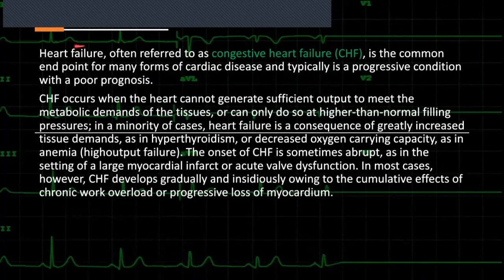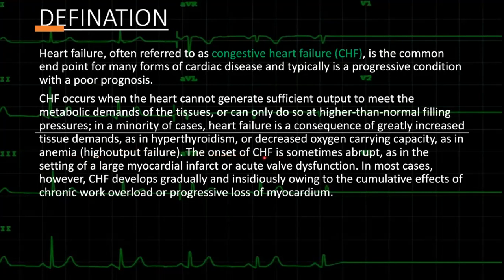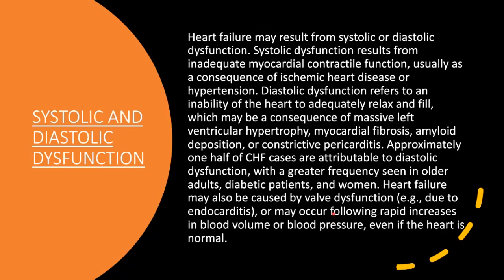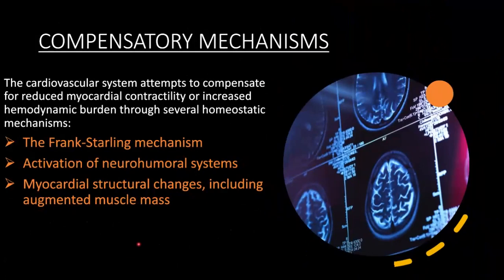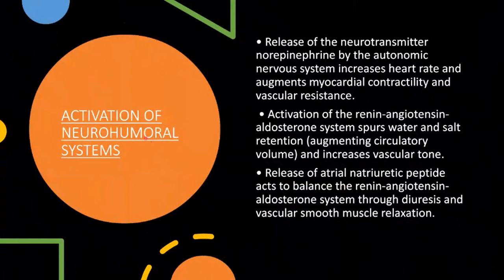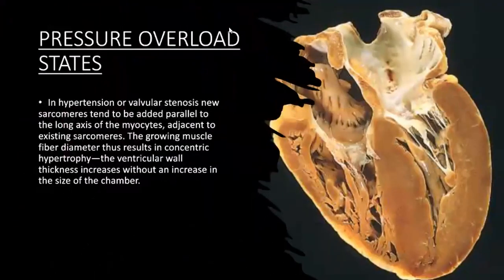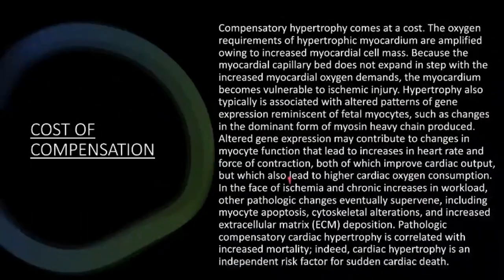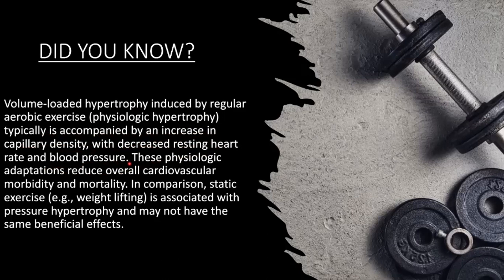HEART FAILURE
DEFINATION
SYSTOLIC AND DIASTOLIC DYSFUNCTION
FORWARD AND BACKWARD FAILURE
COMPENSATORY MECHANISM AND COST